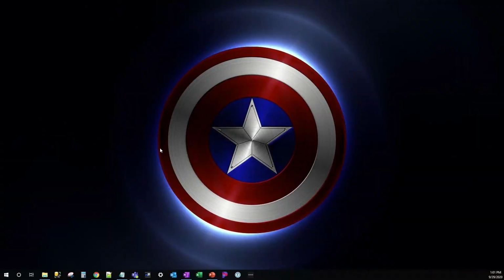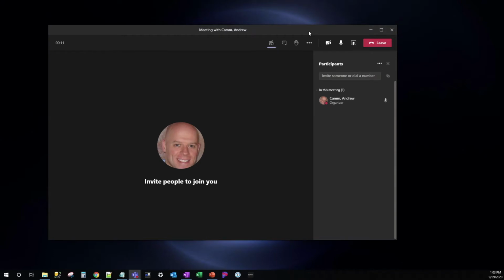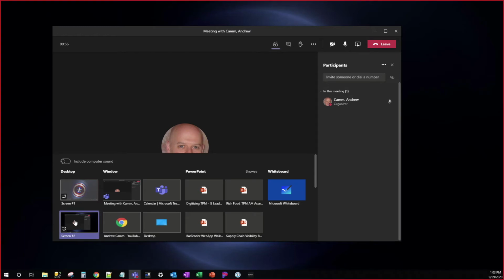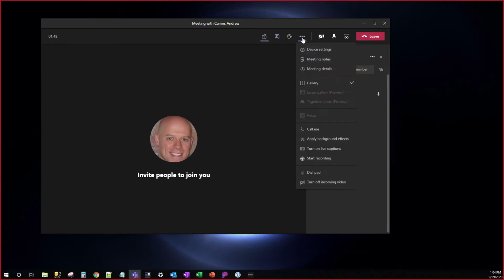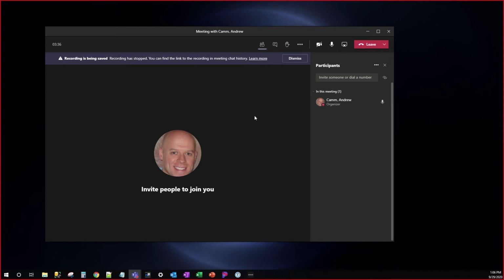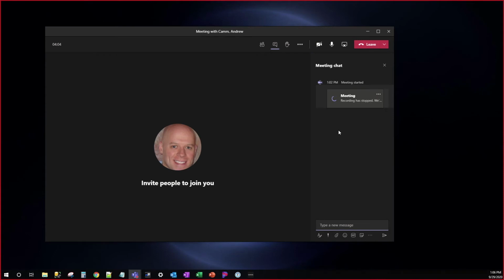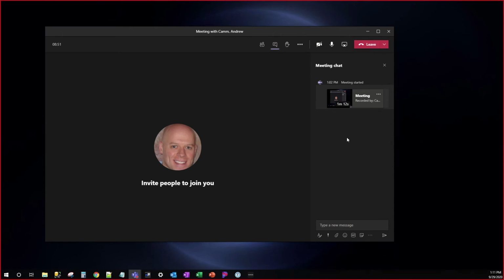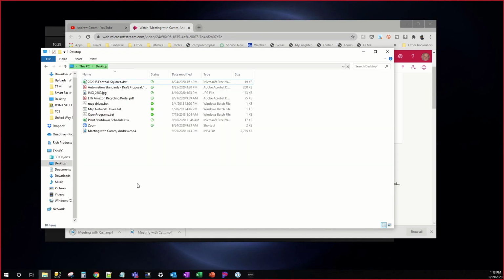How to Record Screen on PC using Teams and Windows 10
Learn how to record your computer screen using Microsoft Teams.
A lot of us are working remote and some of us are probably creating more digital content these days, maybe even of what’s on our screen. Learn how to record your computer screen on your PC using Microsoft Teams, simple and easy.
Here I’m using Microsoft Teams on a Windows 10 PC to screen record.

⏱️ Chapters ⏱️
0:00 Intro
0:37 Onto the PC Desktop
4:03 Record Screen with Teams
8:25 Recording playback
9:18 Closing